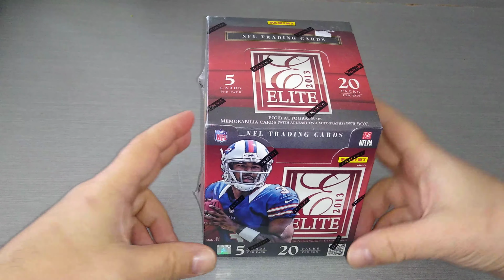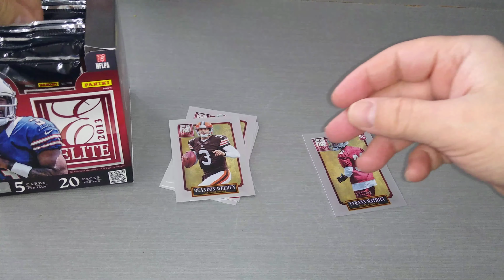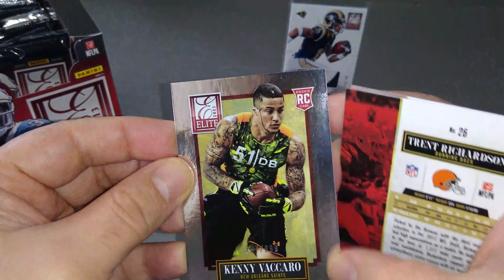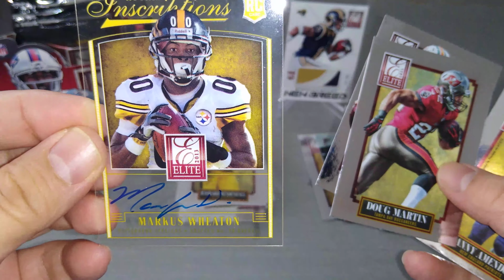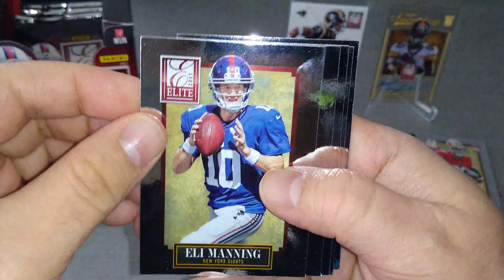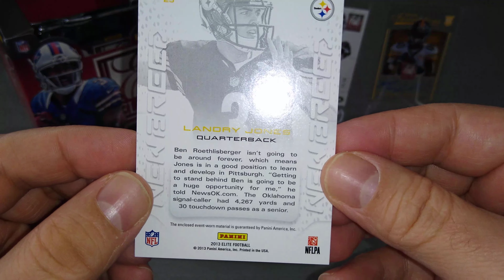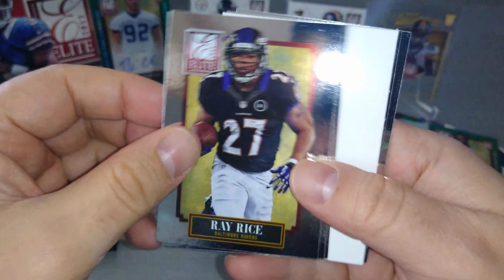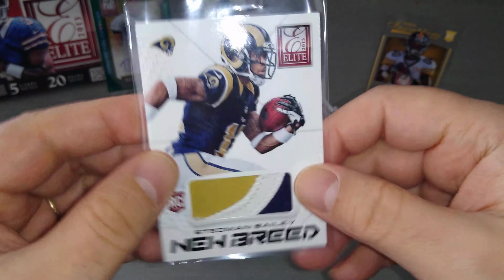2013 ELITE Football Hobby Box ***4 Hits***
Enjoy the video and the hobby.